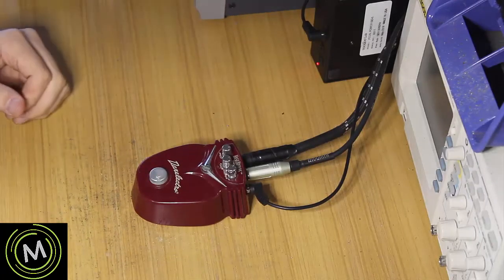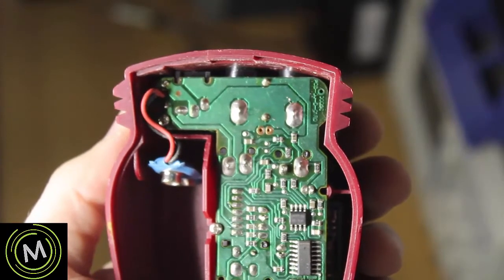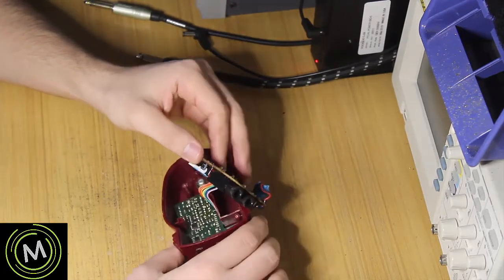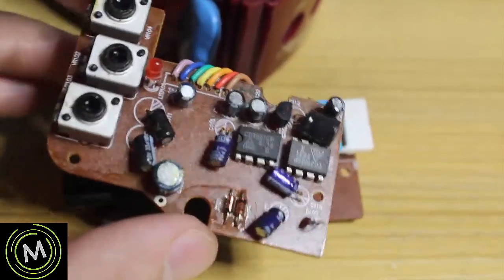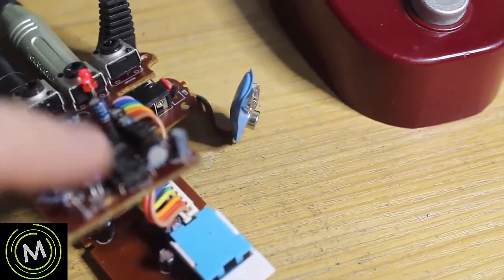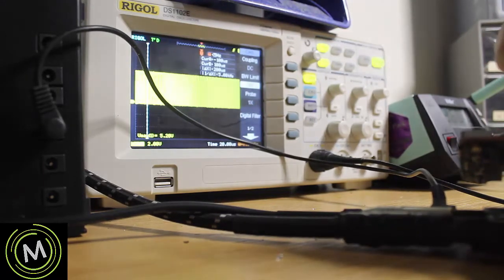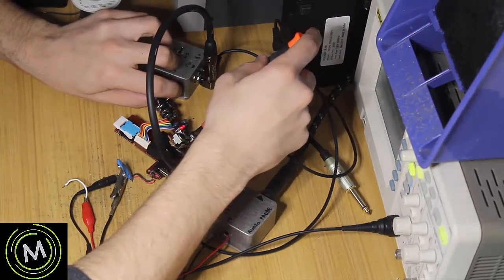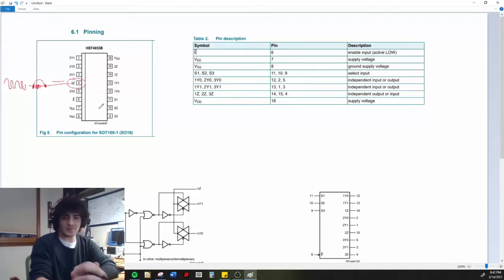Repairing a Danelectro Hash Browns Flanger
Hash Browns turning on/off, but no signal...what gives!

Tools:
Soldering Station
Soldering Iron Tip Cleaner
Circuit Board Holder
2-IN-1 Digital Multimeter